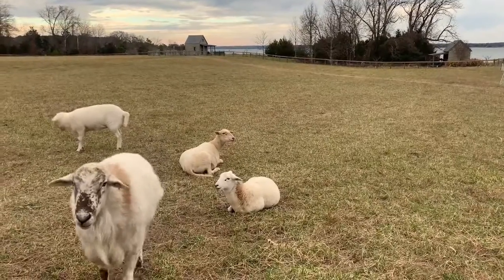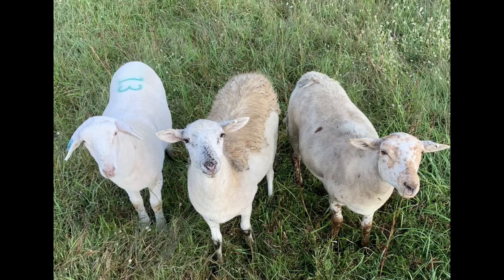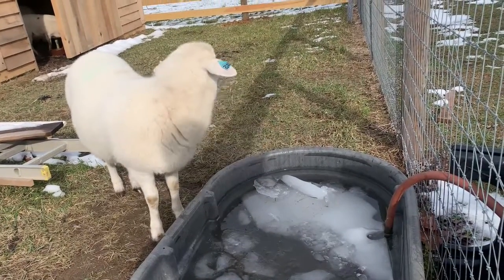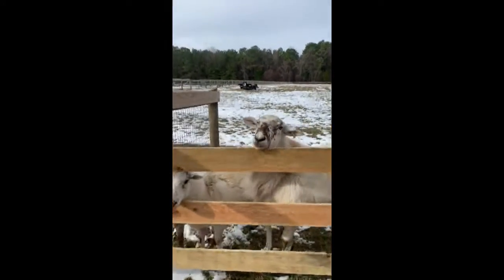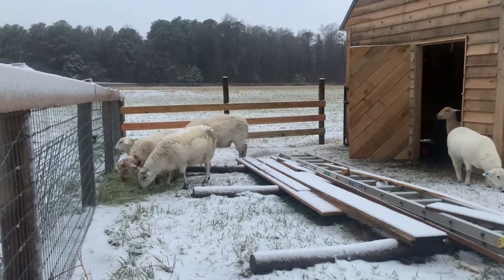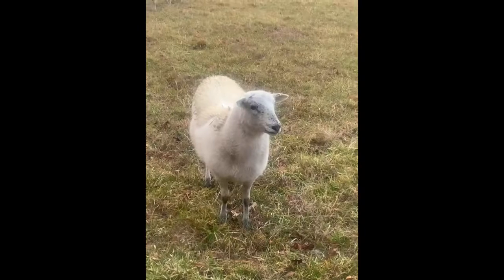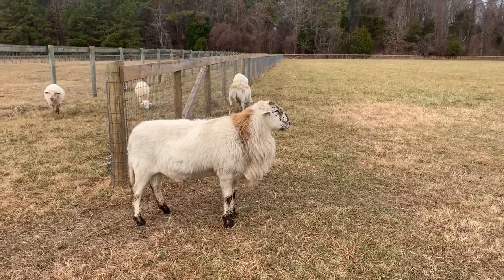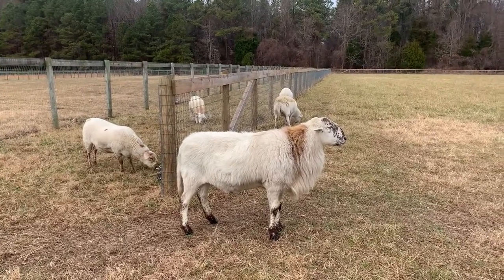Sheep Series: Why Breed Katahdins?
Why did I choose the Katahdin breed over other breeds of sheep? In this short video I explain the breed characteristics that convinced me. and answer the question... are my sheep naked?